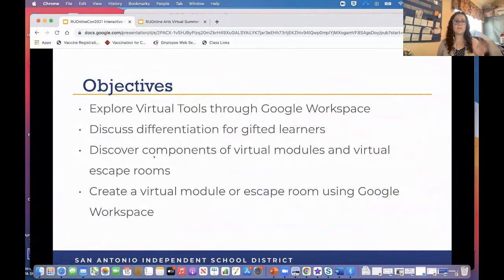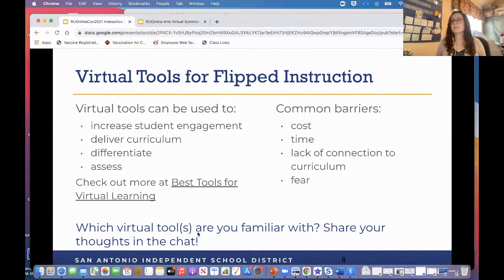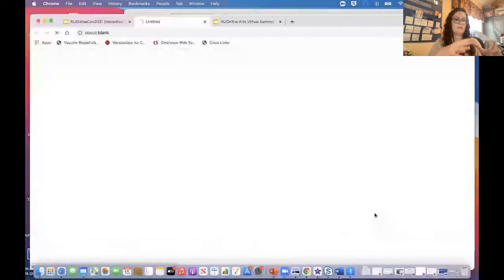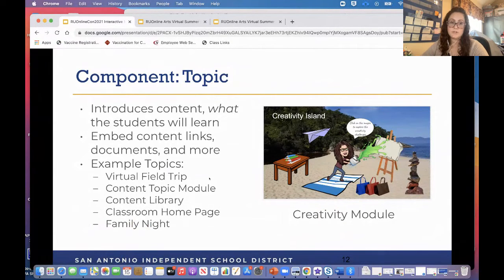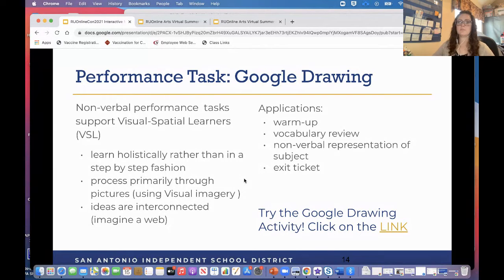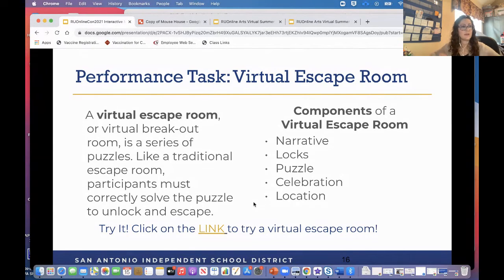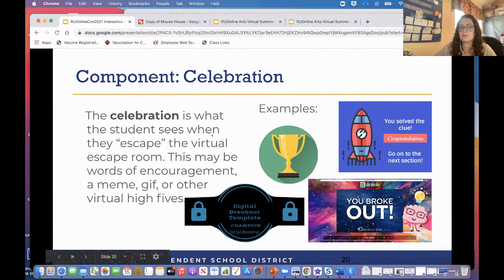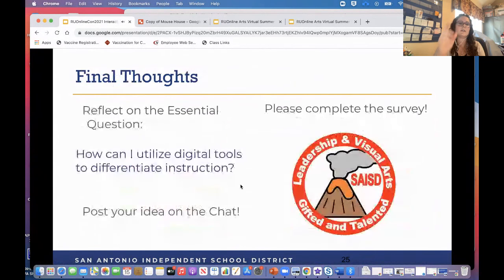Creating Interactive Enrichment Modules to Support Gifted Students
Engaging and supporting gifted students in the classroom became much more complicated with the sudden shift to virtual learning. Balancing quality instruction while differentiating for individual student needs involves more creativity than ever. During this interactive session, participants will explore the features of Google workspace to create innovative paperless learning activities. Participants will experiment with flipped classroom pedagogy to convert curriculum content into asynchronous modules which can be embedded into a variety of learning management systems.

Participants will

Gain a deeper understanding of the capabilities of Google Workspace
Explore strategies to increase gifted student engagement
Create an interactive enrichment module

Presenter(s)

Brittany Smith Moczygemba / Gifted and Talented Implementation Specialist

Brittany Smith Moczygemba is a Gifted and Talented Implementation Specialist in San Antonio Independent School District who identifies and services gifted visual artists. Mrs. Smith Moczygemba has a Master’s Degree in Curriculum and Instruction with an emphasis in Science. For the past thirteen years, Mrs. Smith Moczygemba has enjoyed teaching students, leading professional development, and working across multiple departments in SAISD. With the onset of the pandemic, Mrs. Smith Moczygemba utilized virtual resources such as PearDeck, Google Forms and Google Drawing, Canvas, and more, to create and implement innovative curriculum to continue to support students and teachers in her district.